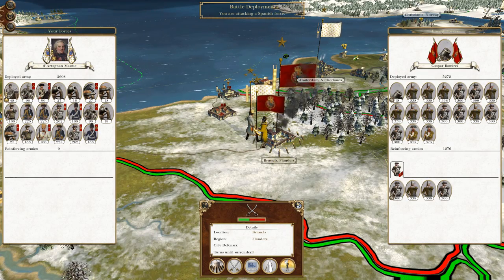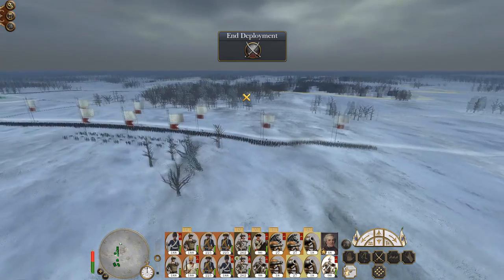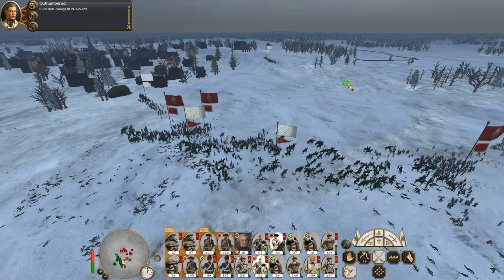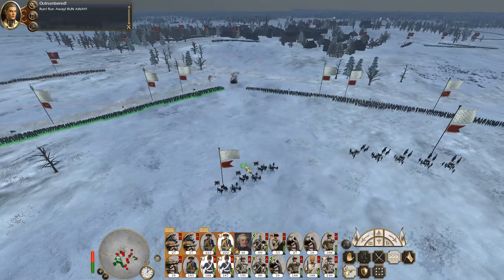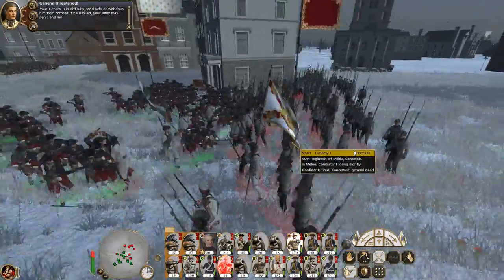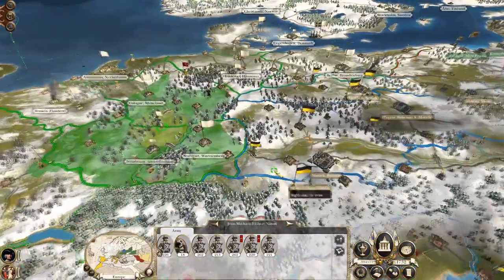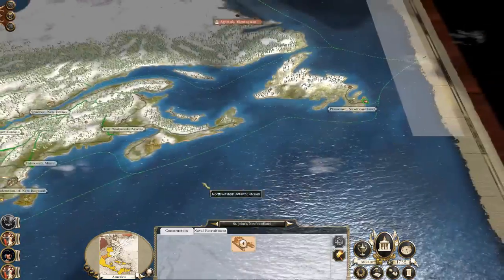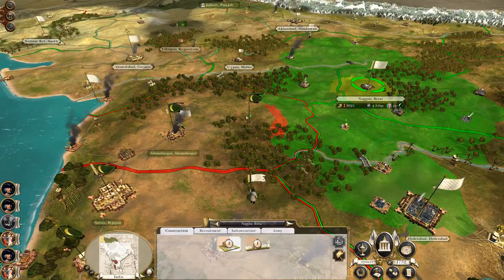Let's Play Empire Total War: DM - France #65 - Death in Flanders Fields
Hey guys, welcome to the next episode of my Empire Total War Lets Play as France - in this episode we begin our push against the Spanish through seizing the territory of Flanders